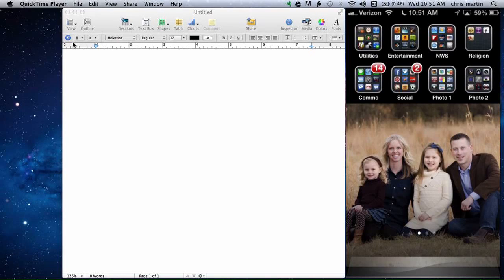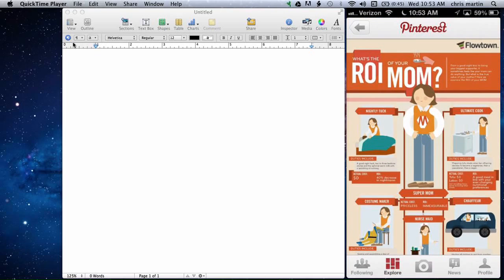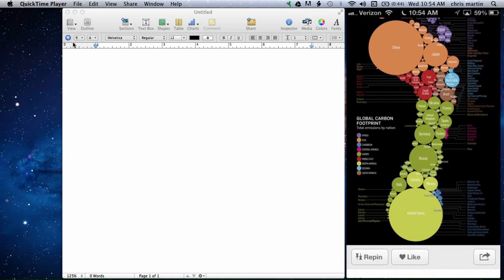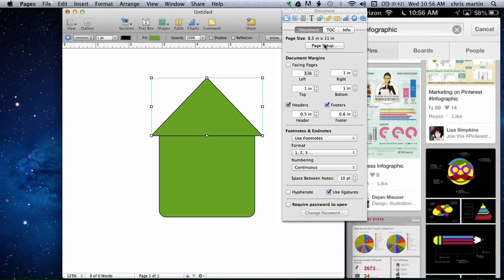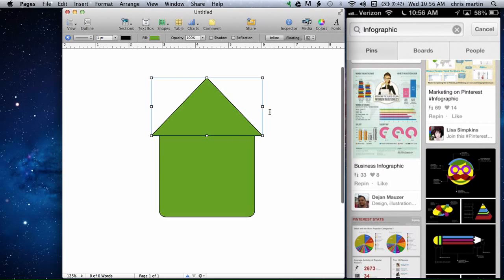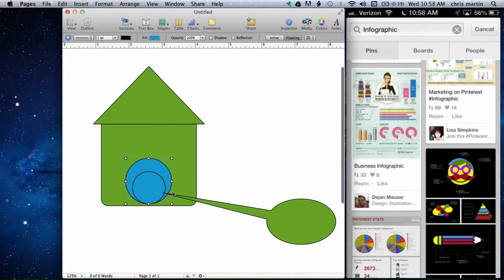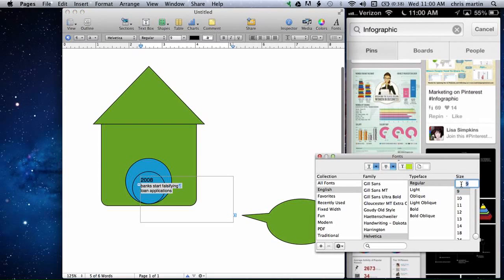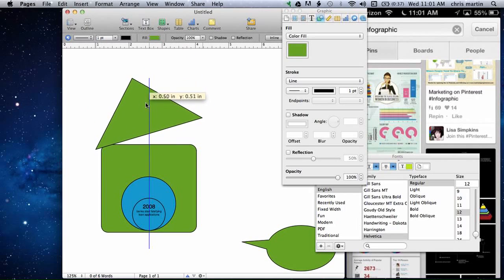Using and making infographics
How to use a simple word processing editor like Pages to create an infographic.  Starts out with examples from Pinterest.